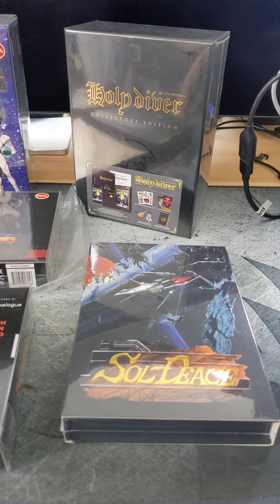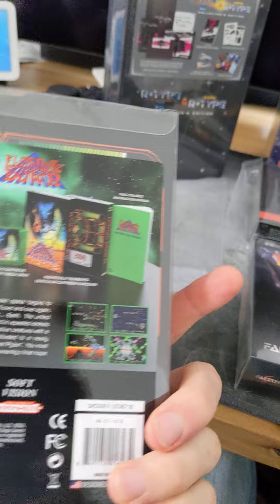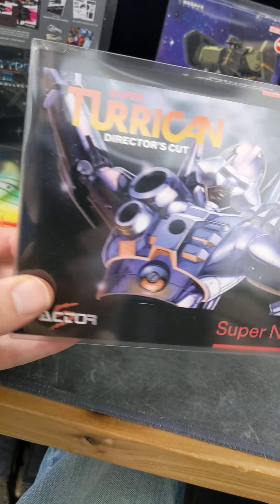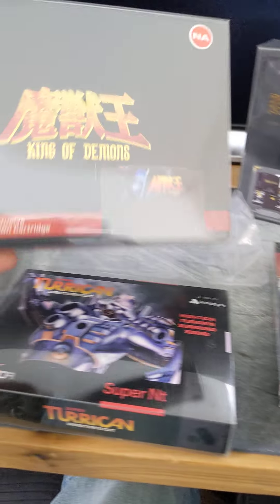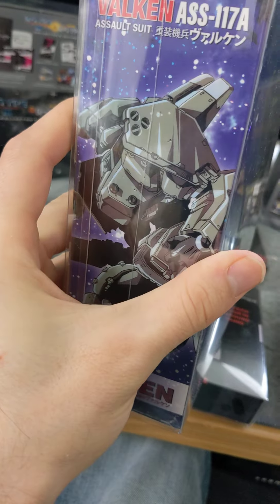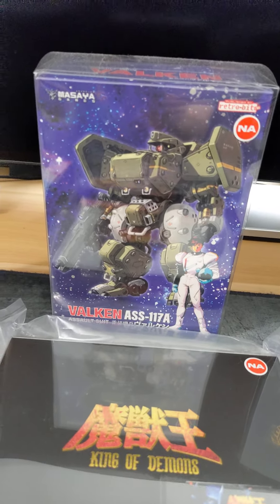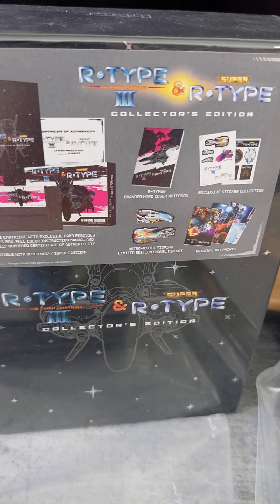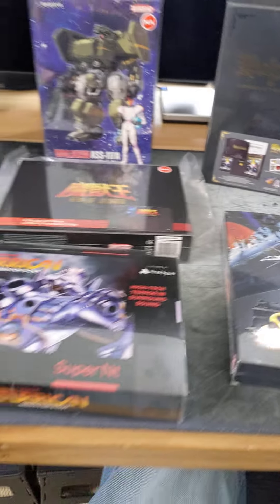Awesome collectors repros of awesome titles!